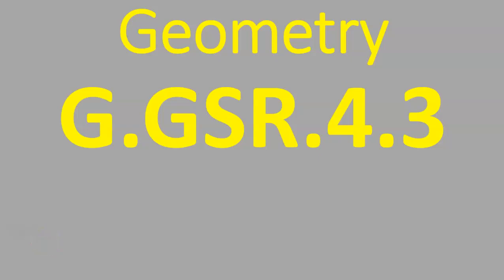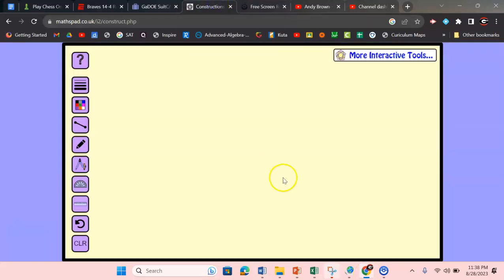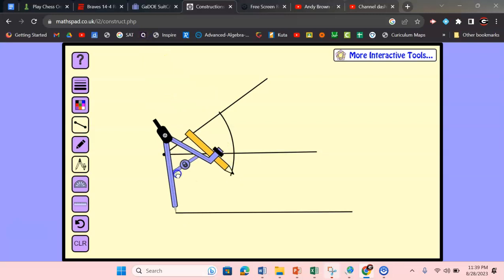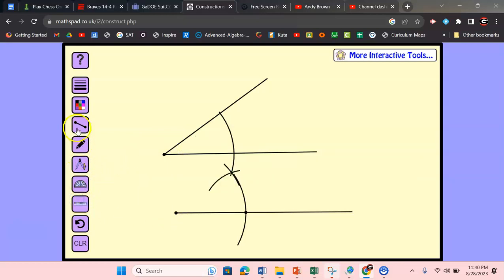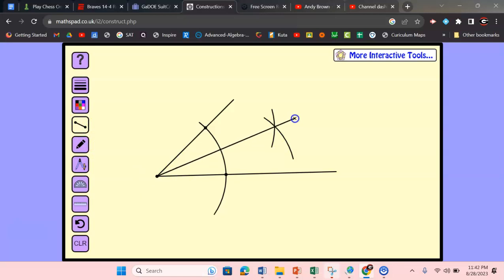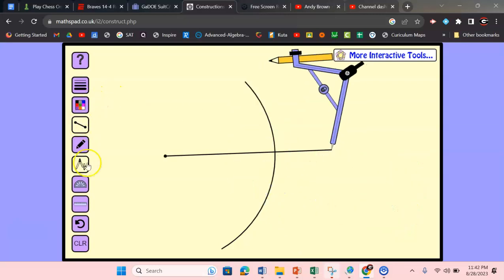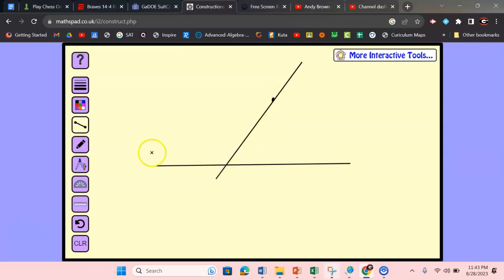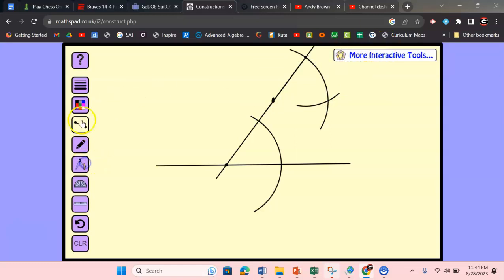G.GSR.4.3 Basic constructions. Copy angle and segment. Perpendicular bisector. Bisect angle.